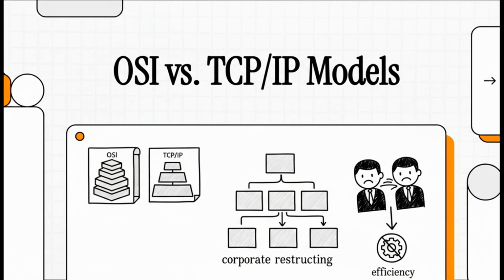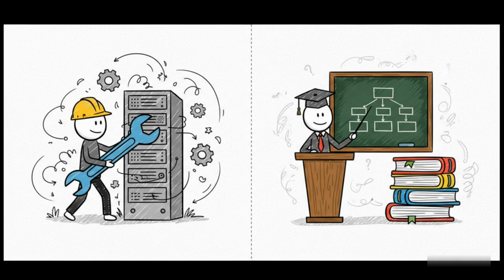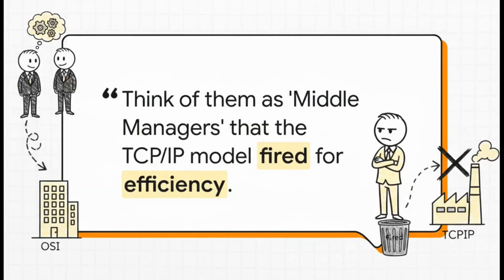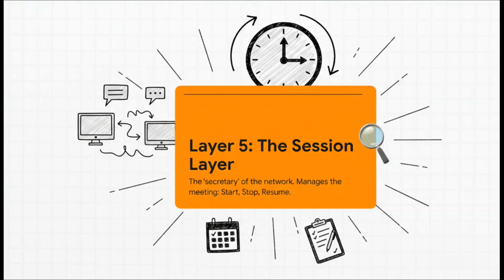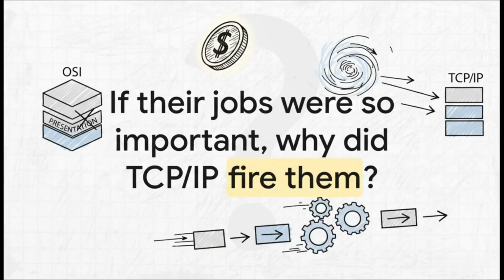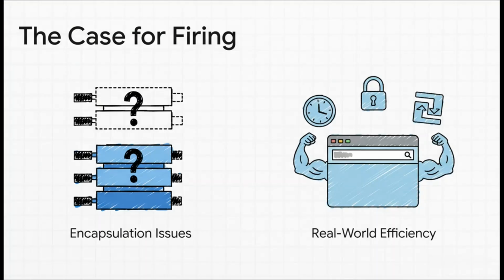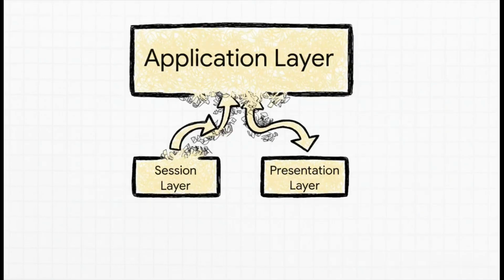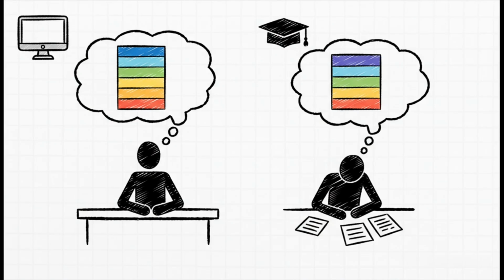OSI Model vs TCP/IP: 7 Layers vs 5 Layers Explained Simply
Understanding the difference between the OSI Model and TCP/IP Five-Layer Model is essential for networking professionals. While we've been using a five-layer model (Physical, Data Link, Network, Transport, Application), the OSI (Open Systems Interconnection) model has SEVEN layers and is the most rigorously defined standard used in academic settings and certification programs.
The OSI model introduces two additional layers between Transport and Application: the Session Layer (Layer 5) and Presentation Layer (Layer 6). The Session Layer facilitates communication between applications and the transport layer, handling the handoff of unencapsulated data from lower layers. The Presentation Layer ensures application data is properly understood, handling encryption and compression.
Here's the key insight: these layers don't perform encapsulation, which is why the five-layer model lumps Session and Presentation functions into the Application Layer for practical day-to-day networking work.
📊 Layer Comparison Breakdown:

OSI Model: 7 layers (adds Session & Presentation)
TCP/IP Model: 5 layers (combines into Application)
Session Layer: application-transport communication
Presentation Layer: encryption, compression, data format
Why both models matter for IT certification

Critical knowledge for CompTIA Network+, CCNA, CISSP, and anyone pursuing networking certifications or academic networking courses.